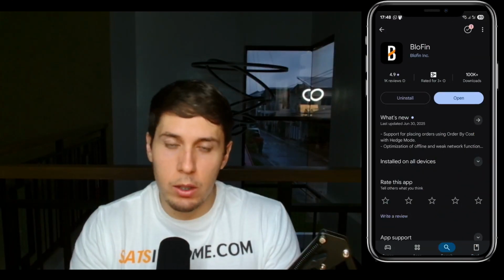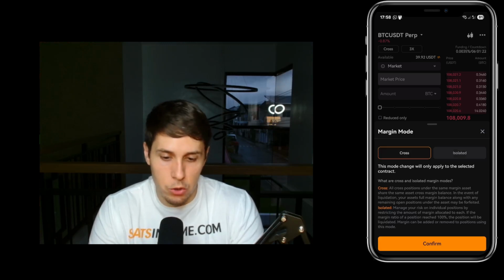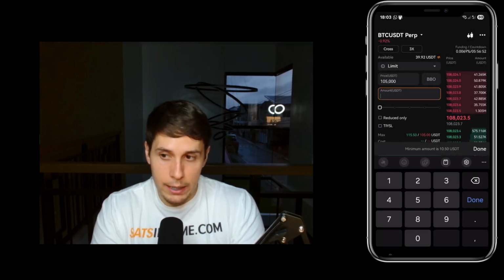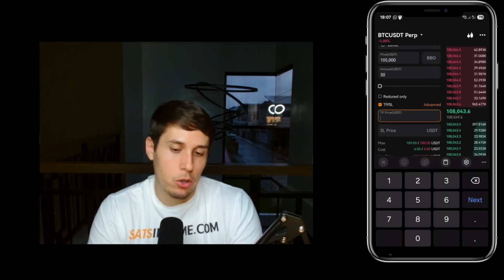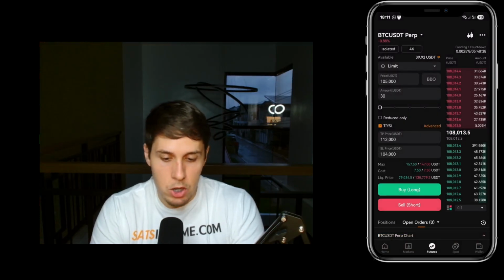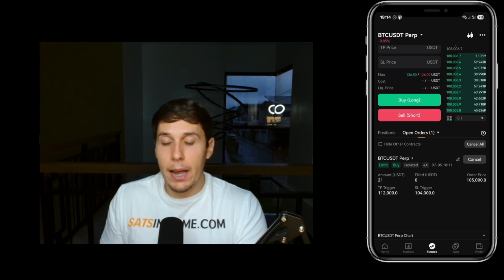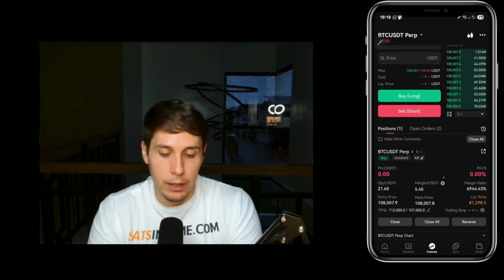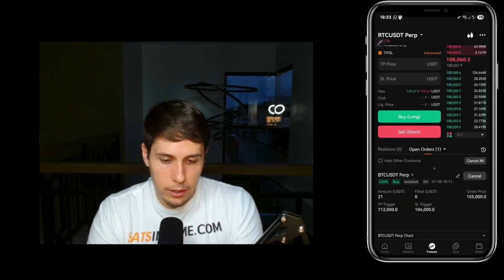How to Trade Crypto Futures on Your Phone with Blofin (Full Tutorial)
👉Become a Full-Time Trader ⤵️